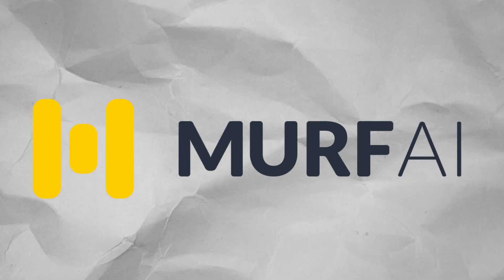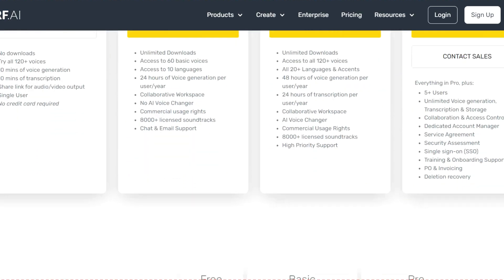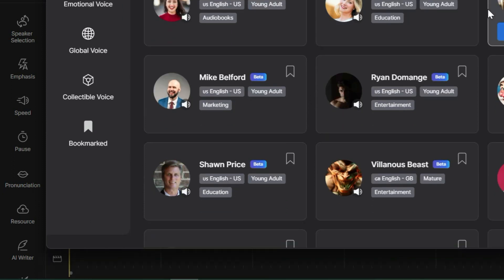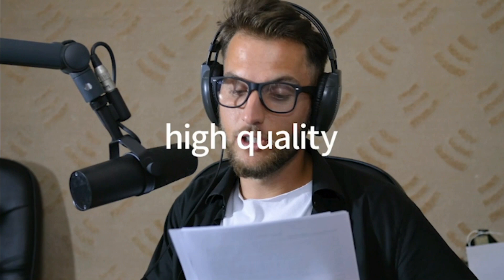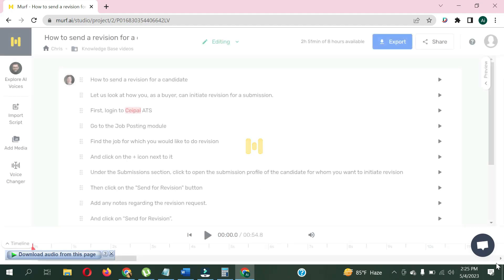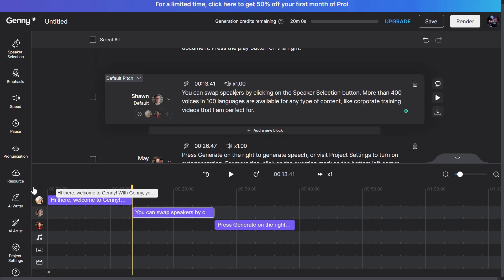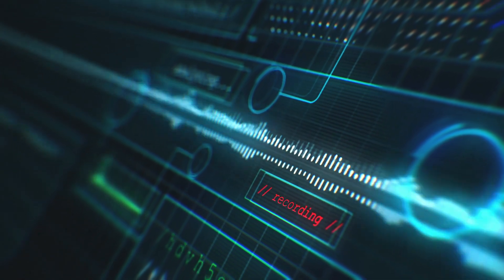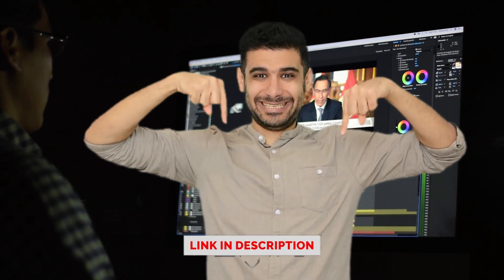Discover the Best AI Voice Generator Murf.ai vs Lovo.ai In Depth Comparison & Review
Hey everyone! Today, we're diving into the world of artificial intelligence and taking a closer look at two popular text-to-speech AI tools: Murf.ai and Lovo.ai. We'll be comparing their features, compression techniques, and pricing to help you make the best choice for your needs. Alright, let's get started!
Introduction to Murf.ai and Lovo.ai
The two AI tools we'll be comparing today are Murf.ai and Lovo.ai. Both of these tools use advanced compression techniques to optimize the performance of their text-to-speech models, making them more efficient and accessible to users.
Murf.ai – Features, Compression Techniques, and Pricing
First up is Murf.ai. Murf.ai is a text-to-speech AI tool that offers a variety of natural-sounding voices and supports multiple languages.
Lovo.ai – Features, Compression Techniques, and Pricing
Now, let's take a look at Lovo.ai. Lovo.ai is also a text-to-speech AI tool with a diverse range of voices and language support.
Performance and Pricing Comparison
So, how do Murf.ai and Lovo.ai stack up against each other? To evaluate their performance, we'll compare them in terms of model size, inference speed, audio quality, and pricing.
Voice Database
Starting with the voice database, Murf.ai offers over 100 high-quality voice options in various languages and accents. On the other hand, Lovo.ai provides access to more than 180 voices in over 34 languages and accents, giving users a broader spectrum of choices.AI text-to-speech Synthetic voice review Murf.ai features Lovo.ai features AI voice comparison TTS AI comparison Top AI voiceovers Text-to-speech software AI narration tools AI-powered voiceovers TTS platform comparison Best TTS AI tools AI voice assistant review Text-to-speech AI review Voice synthesis software Murf.ai pros and cons Lovo.ai pros and cons.
Customization and Voice Tuning
Murf.ai allows users to adjust speech style, speed, and emotion, as well as add background music and sound effects to enhance the overall output. However, it currently does not support custom voice creation.
Lovo.ai offers similar voice customization options, including speed, pitch, and emotion control. They also provide the ability to create and train custom voices using their Lovo Studio feature.
Conclusion
In conclusion, both Murf.ai and Lovo.ai are powerful text-to-speech platforms with various features, voice options, and pricing plans tailored to different user needs. Best AI voiceover software ai voiceover comparison, murf ai vs lovo ai   ai voice generator best ai narrator, murf ai review, voiceover ai tools,
That's it for our comparison of Murf.ai and Lovo.ai! Text to voice for youtube videos ai voice generators best ai human voice generator voice over voice generator convert text to voice best voice over software text to speech ai voice generator 2023 ai voice over text to voice LOVO AI is lovo ai free Free text to speech AI voiceover showdown.

Conclusion
In conclusion, both Murf.ai and Lovo.ai are powerful text-to-speech platforms with various features, voice options, and pricing plans tailored to different user needs. While Murf.ai leads in terms of voice quality and control over voice output, Lovo.ai has a more extensive voice database and the ability to create custom voices. Your choice between the two ultimately depends on your specific requirements, priorities, and budget. We recommend trying both platforms using their free trials to determine the best fit for your project needs. AI voice generator Free AI voice generator deepfake voice generator free ai voice generator, voice over generator text to voice converter best ai voice generators ai voice generator tutorial top ai voice generators ai voice generator free the best voice over software for 2023 online ai voice generator.
That's it for our comparison of Murf.ai and Lovo.ai! We hope you found this video informative and helpful in understanding these powerful text-to-speech AI tools. If you have any questions or suggestions, leave them in the comments below.